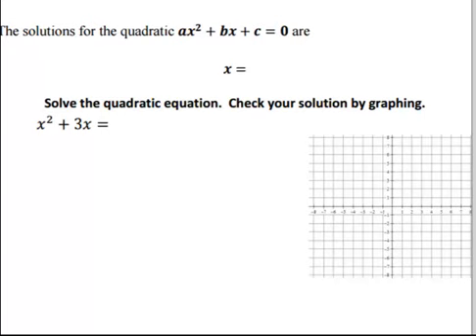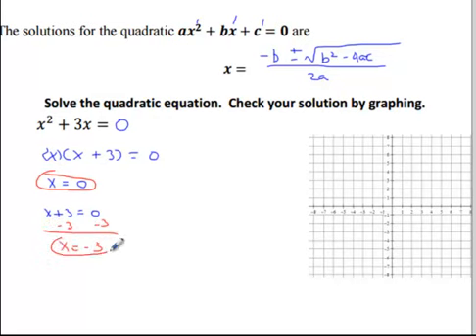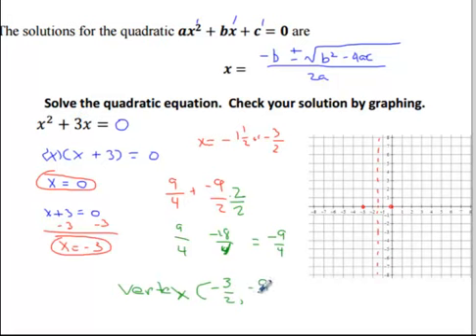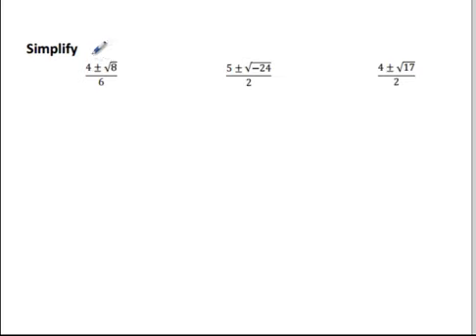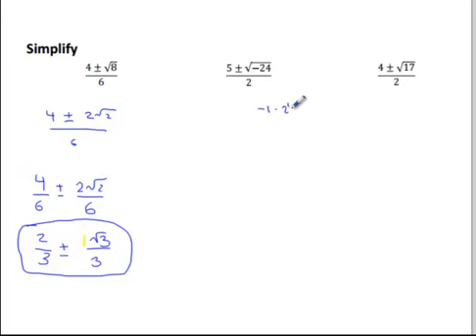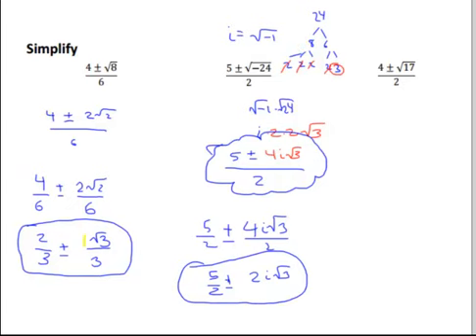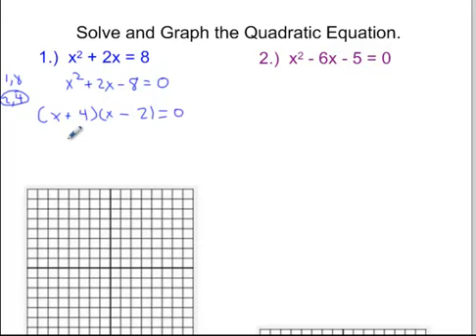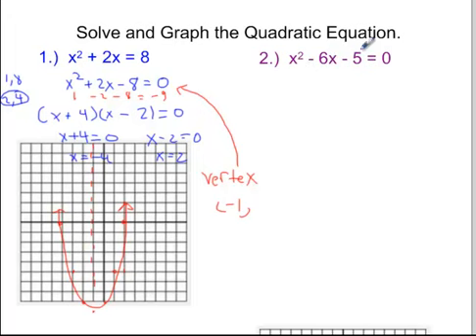6.3 Quadratic Formula Part 1: Introduction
I solve some quadratic equations by factoring and introduce the quadratic formula